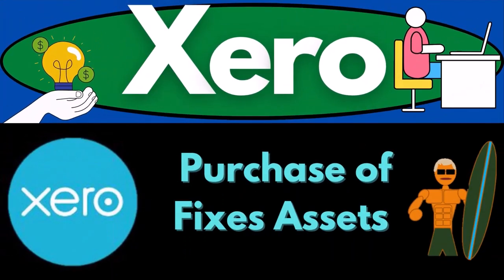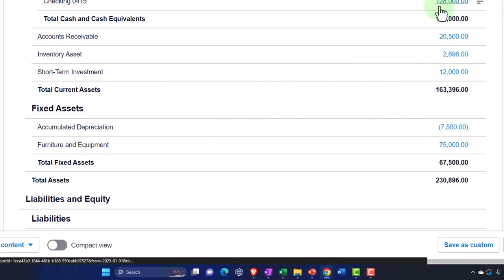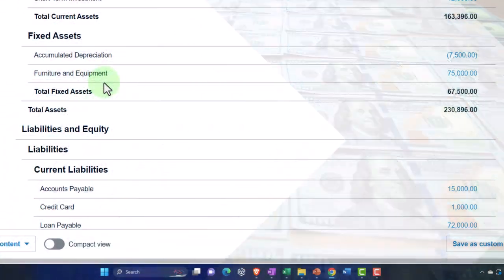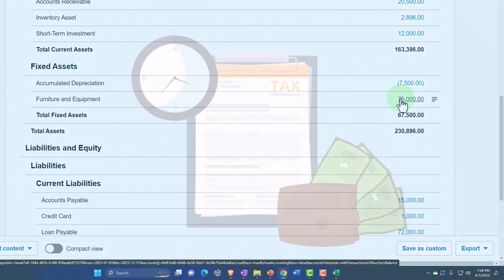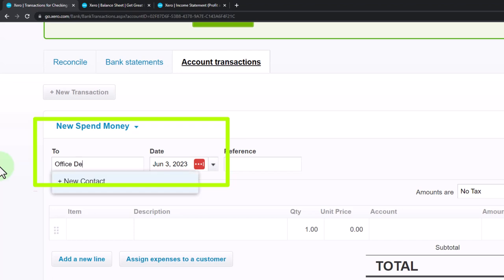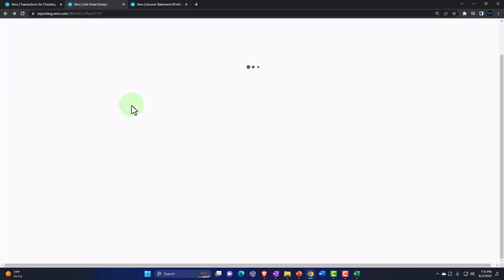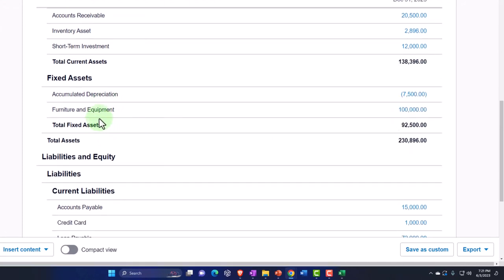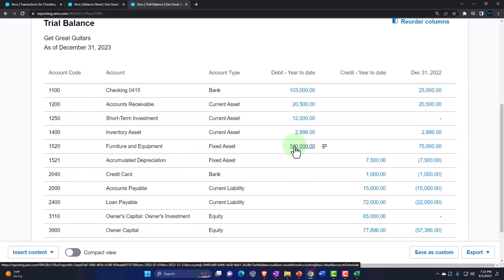Purchase of Fixes Assets 7043 Xero 2022 -2023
Purchase of Fixes Assets